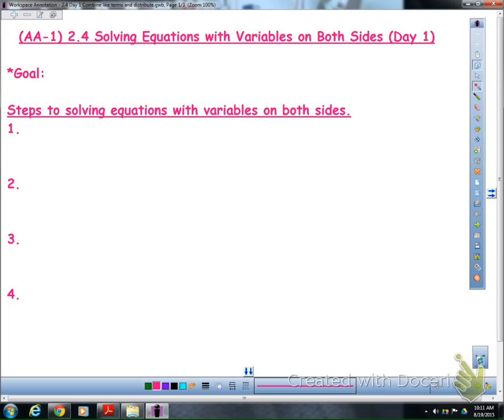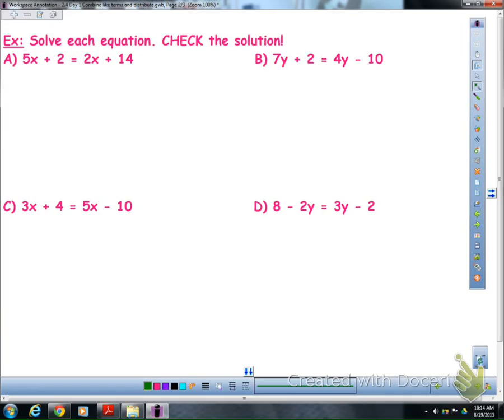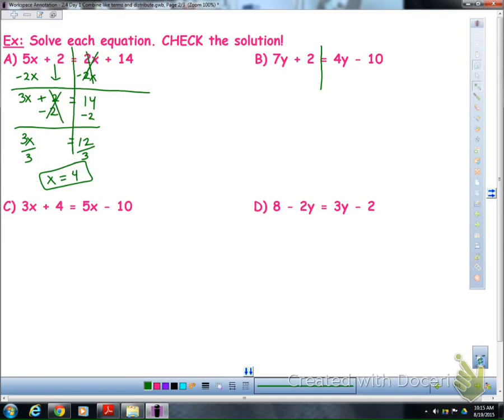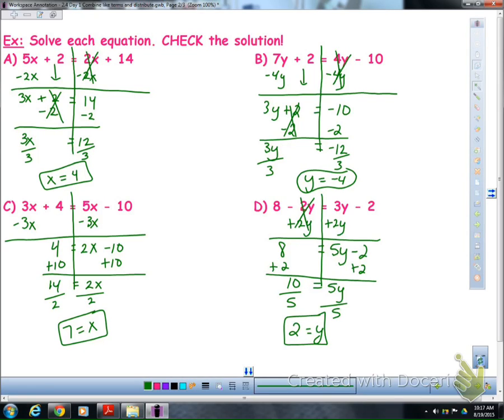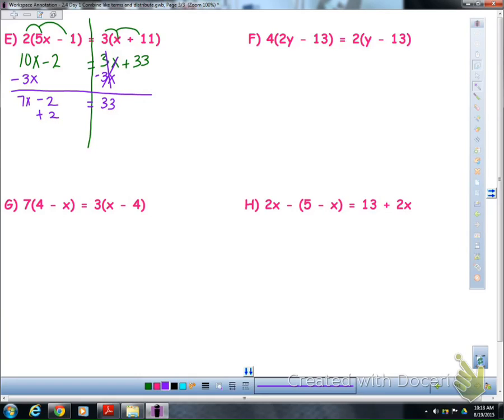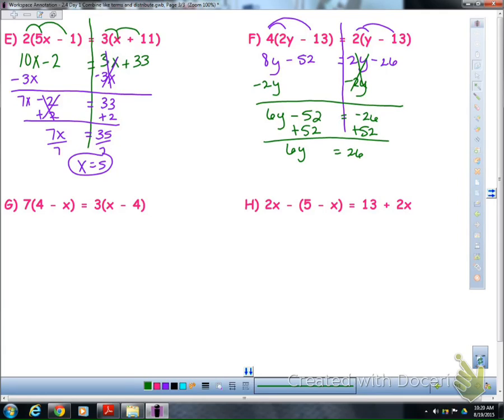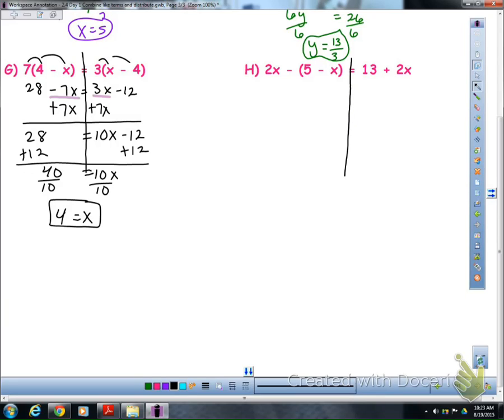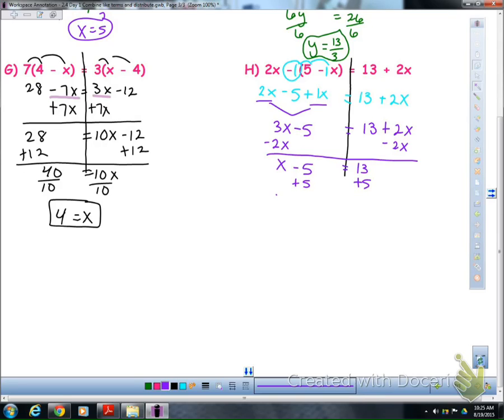Acc. Algebra 1 2.4 Day 1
Acc. Algebra 2 2.4 Day 1 Thursday 8/27/15